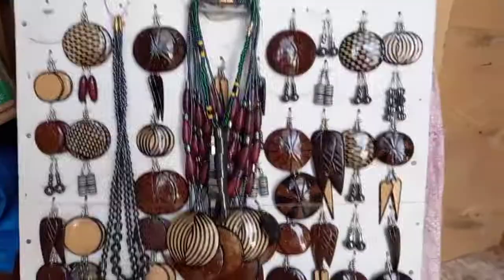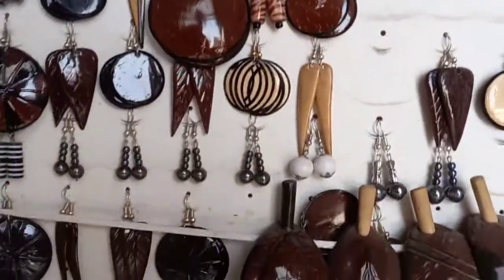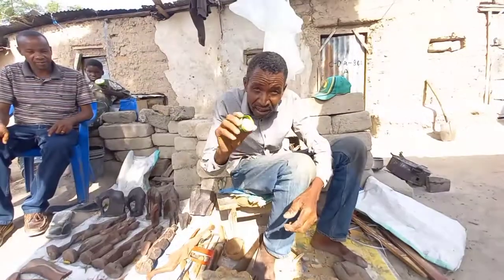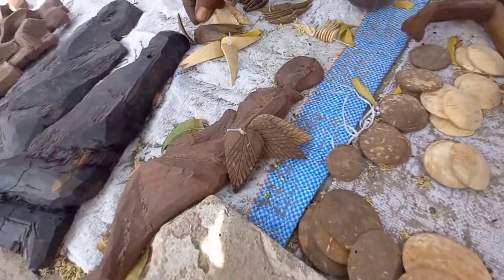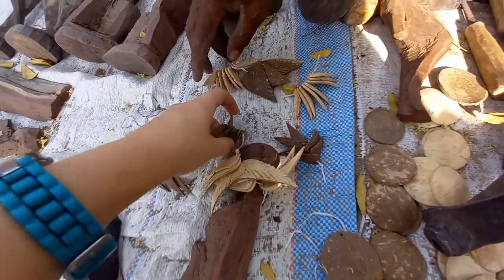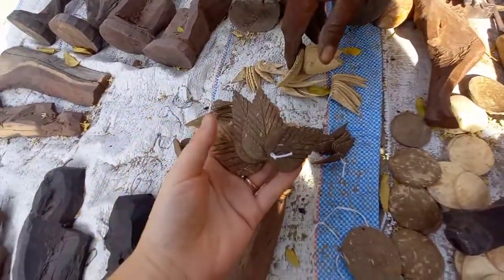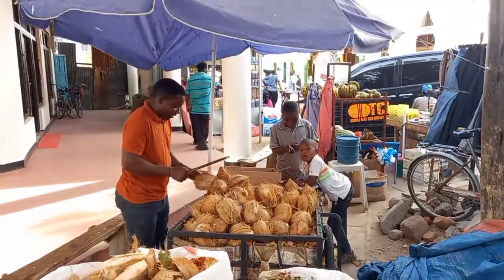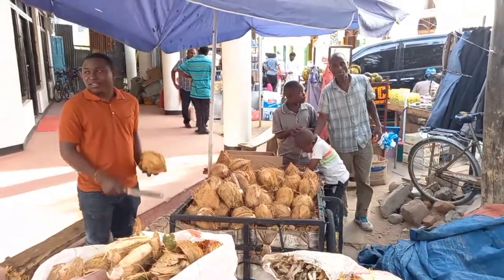Coconut earrings with shoe cream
Have you ever seen coconut earrings?

We not only saw them but also did it! Since childhood, we went to Tanzanian Master John (Tanzania located in East Africa), which made wooden sculptures and crafts from coconut shells. He creates coconut earrings, hairpins, even water bowls.

Creation technology is simple. John cuts the suitable piece to size, rounds off its corners, smooths its surface, and decorates it with different ornaments. Sometimes he paints or cuts attractive decorations, and you will see on the earring elephants or giraffes. After that, he covers the earring with the shoe cream (!) and sometimes paints the golden or silver adornment.

Where does he take coconut shells for earrings? He does not buy it, a
tajes already used and thrown by neighbors. In Tanzania, many dishes are prepared with coconut milk, and shells are thrown as unnecessary.

John dreams that he will have students, and the ancient ability to cut on wood and coconut shell will develop.

You will see the way we created coconut earrings in our video! Look it now!
Humaniq creates online work and education opportunities for Africans.

We have already helped approximately 1,000 Africans to get food, education, work, and paperwork. With your help, we can improve the economy of the entire country.

Donates in the crypt 0xb89361a25a8C04A083289f17C1657dae2e516C6B